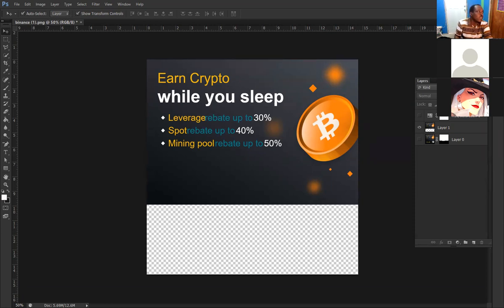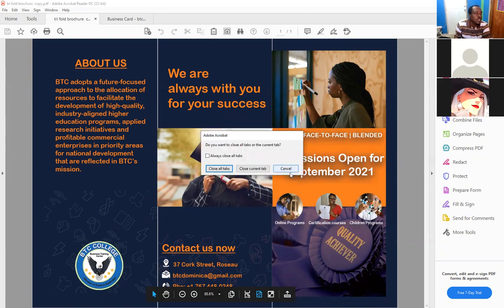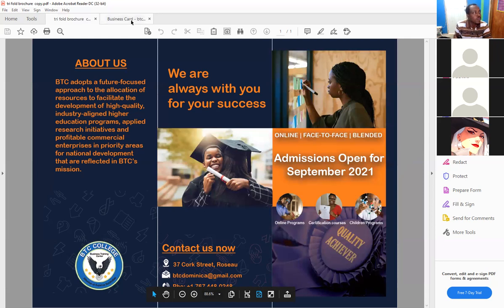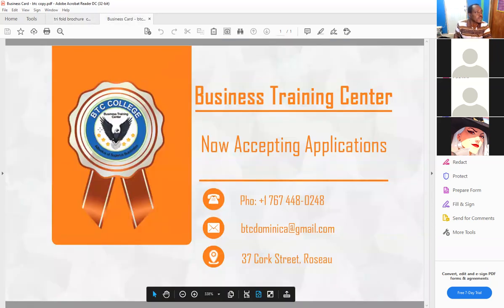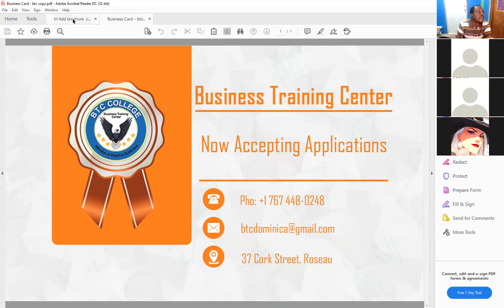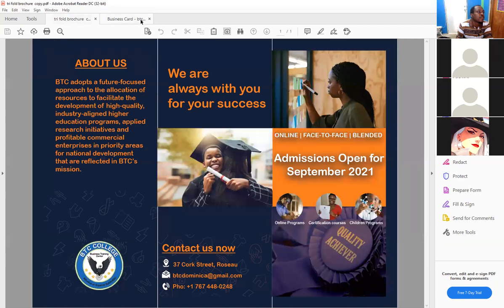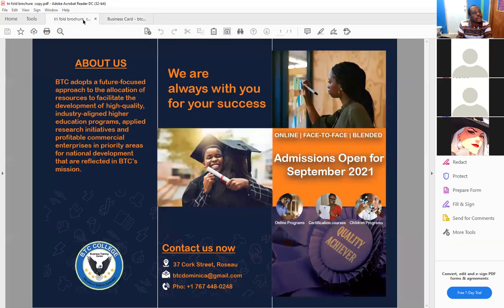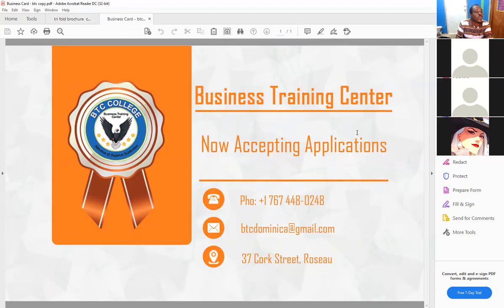Learn Photoshop - What is a NAS + Themed Brochure and card critique part 1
Photoshop and design tips